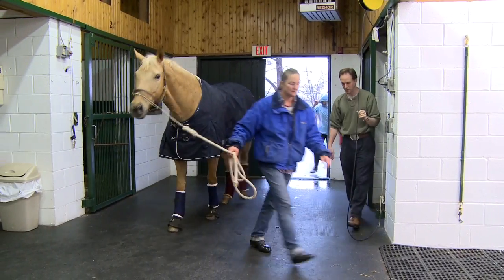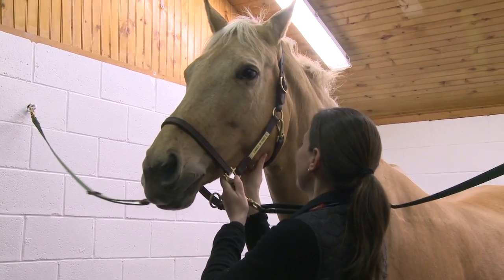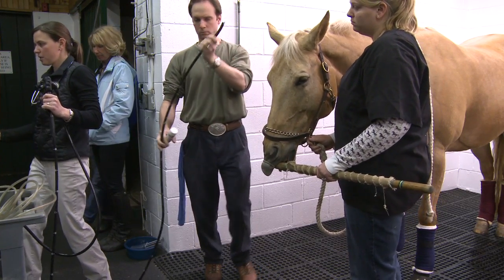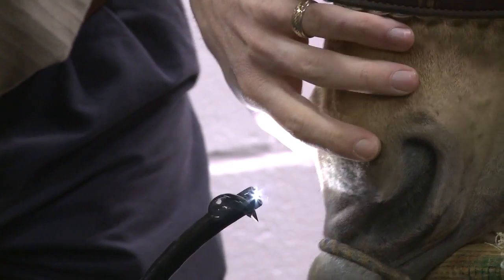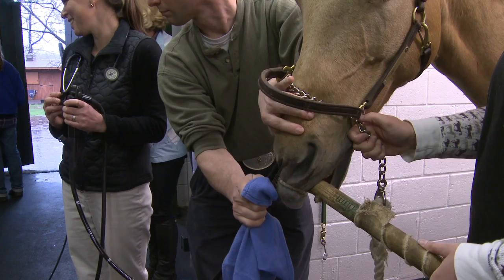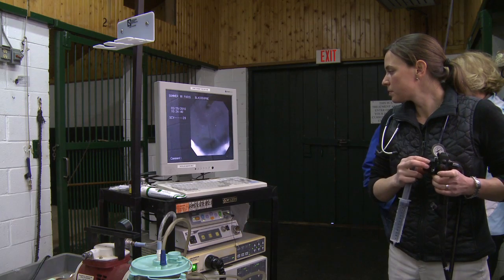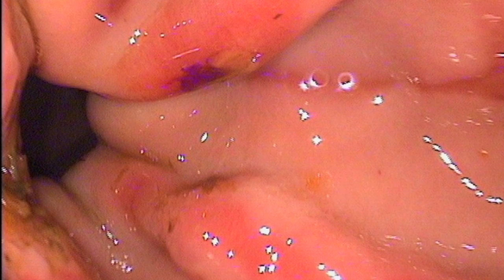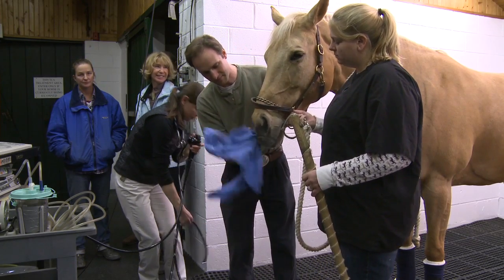Equine Gastroscopy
Gastric ulcers are present in the majority of performance horses, and clinical signs can vary from change in performance, to weight loss, to recurrent colic. The presence of gastric ulcers is confirmed by examining the stomach with gastroscopy, which requires passage of a thin tube down into the horse’s stomach. The video endoscope allows clear visualization of all parts of the stomach, and the images are shown on a large monitor for close examination.